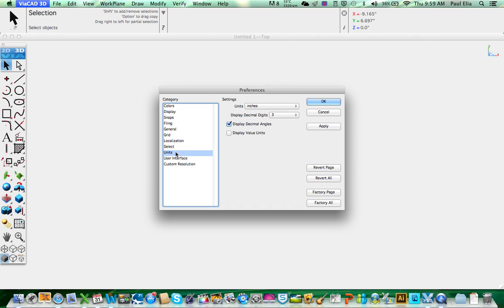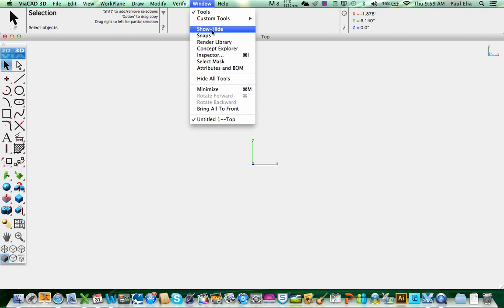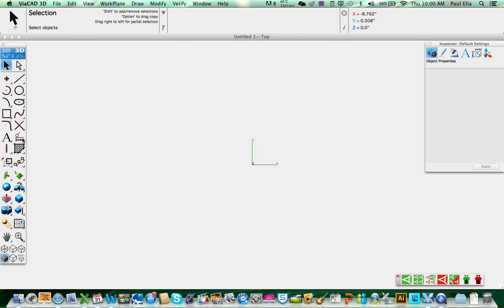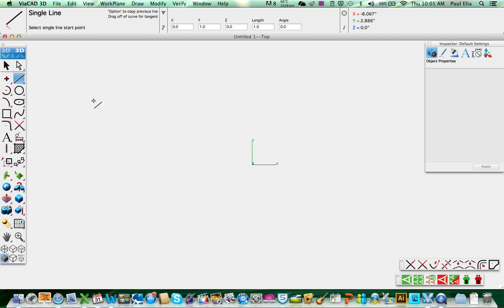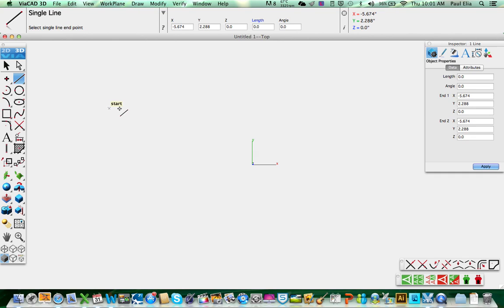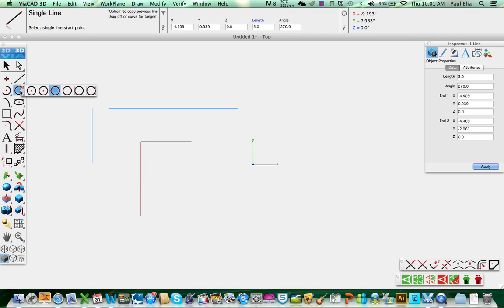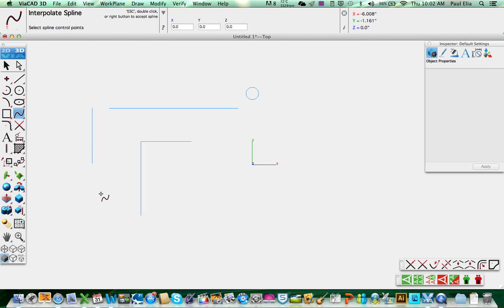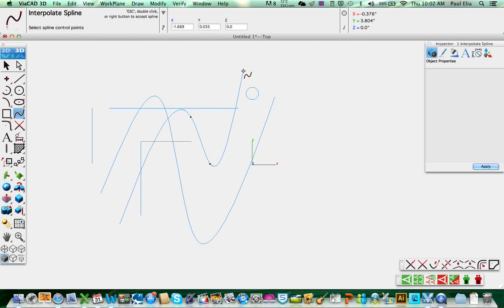RSGC ACES. ViaCAD 2D/3D. Tutorial 1/7: Desktop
ViaCAD  2D/3D. Desktop.